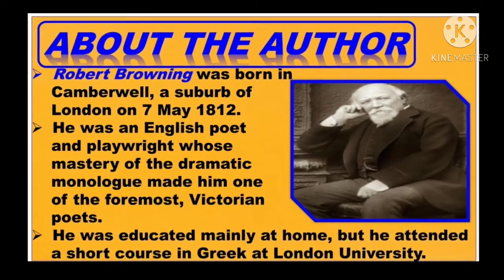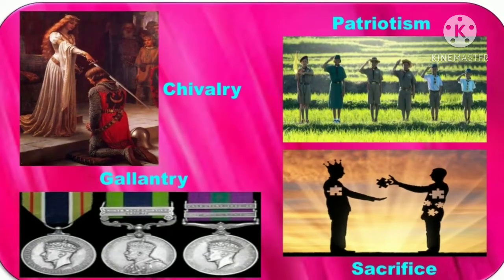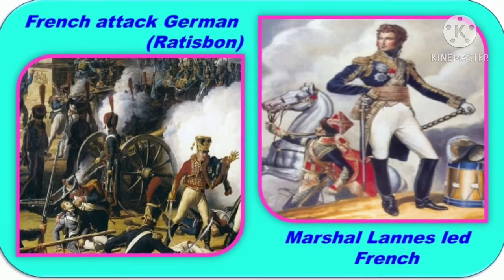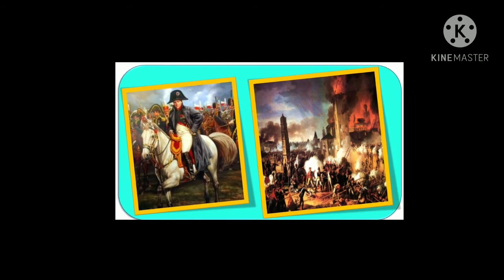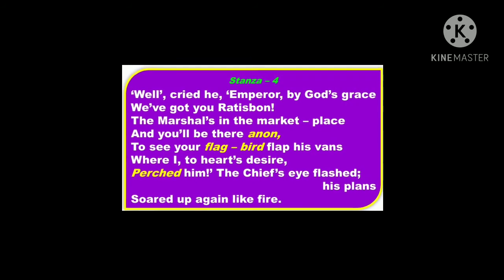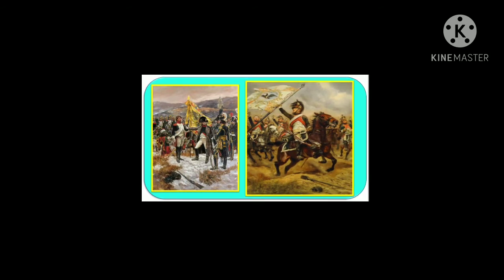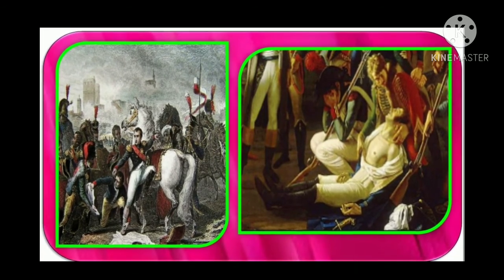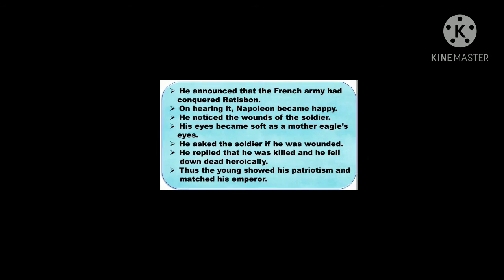12th Unit - 6 Poem ( Incident of the French Camp by Robert Browning)